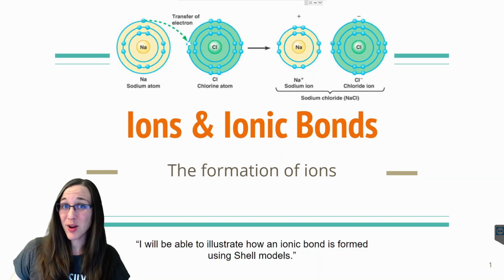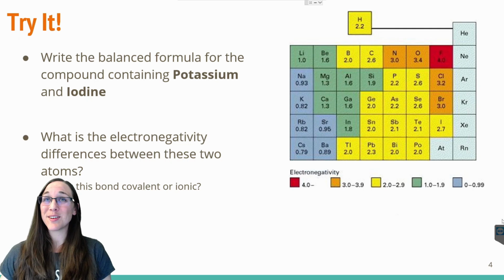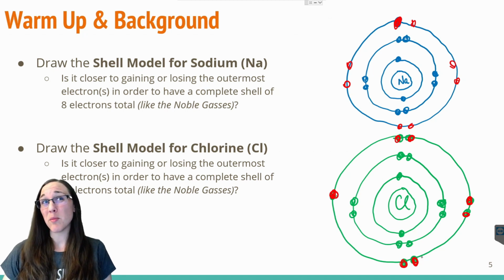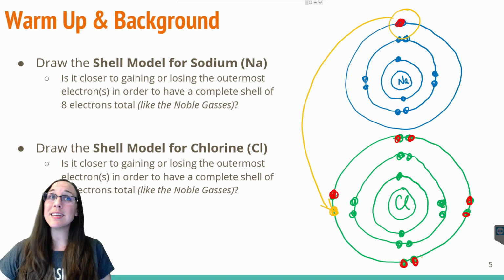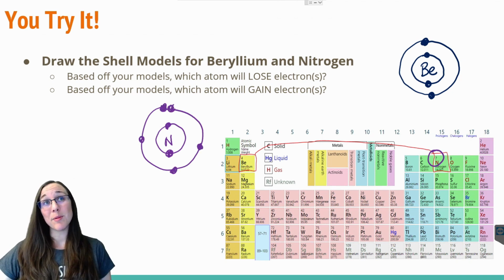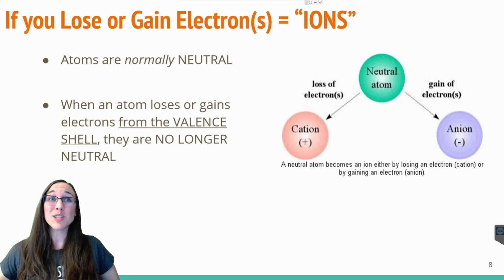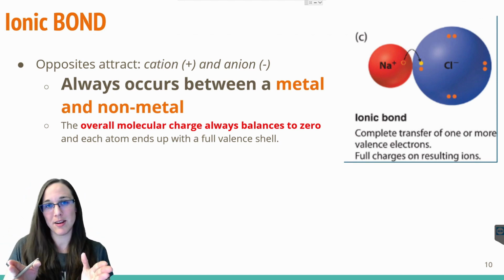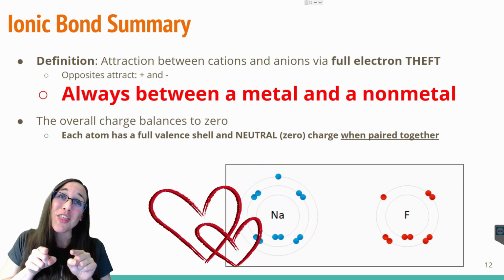Ionic Bond Chemistry Introduction (26)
What are ions? What are ionic bonds? Learn all about ions in terms of shell models and electron theft! Positive and negative charge attraction between cations and anions---oh my!

0:00 Introduction
0:25 3 Types of Bonding
1:05 Electronegativity Difference
1:55 Example 1 - Write the Balanced Formula
3:06 Draw the Shell Models for Sodium and Chloride
8:23 Sodium and Chlorine Ionic Bonding
8:52 Test Yourself - Shell Models for Beryllium and Nitrogen
11:48 Ions Lose and Gain Electrons
12:27 Cations and Ions
13:42 Ionic Bonds
15:01 Different Properties Between Ionic to Covalent Bonds
16:05 Summary